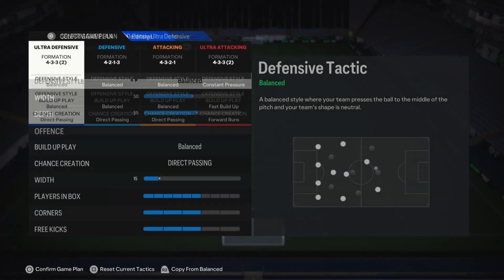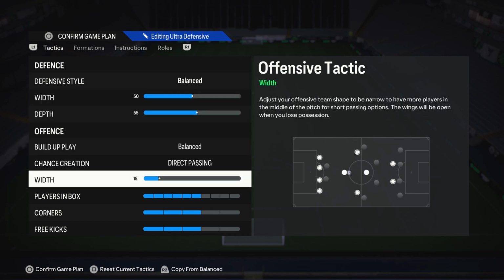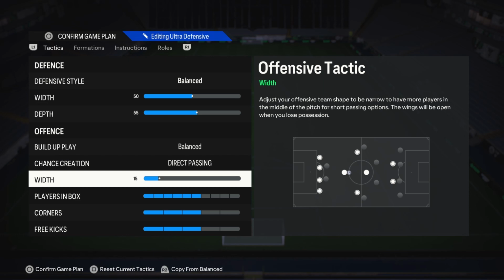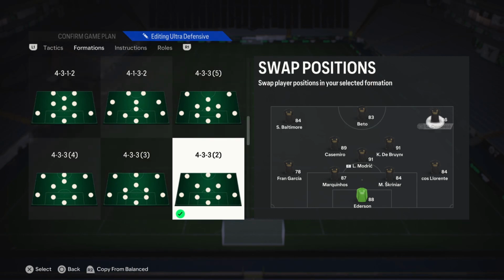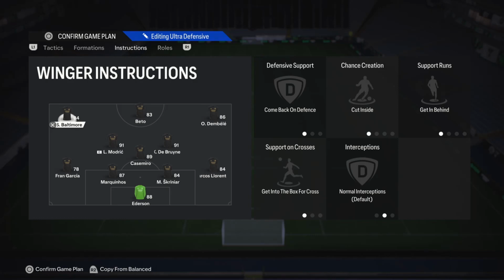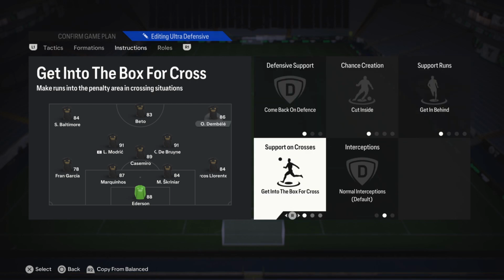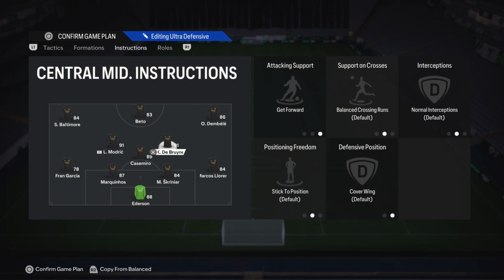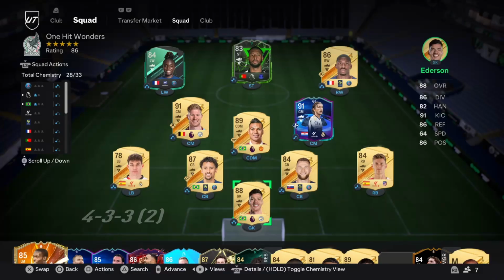EAFC 24 CUSTOM TACTICS So CURSED You'll be Too SCARED to Try It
Yes I am INSANE for doing this